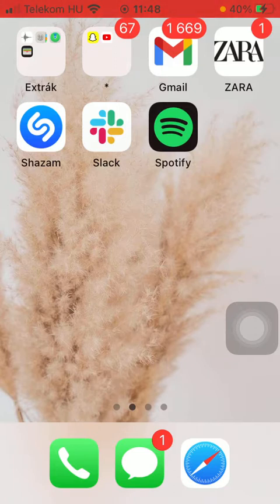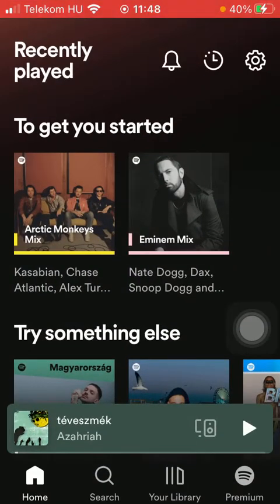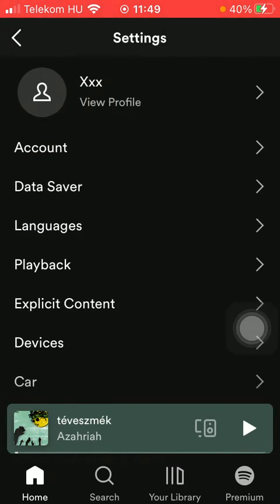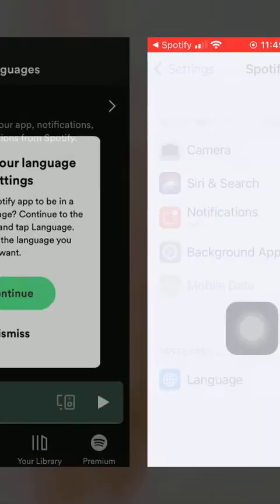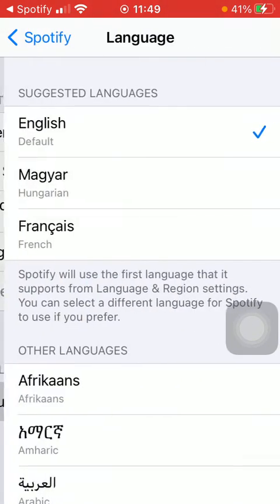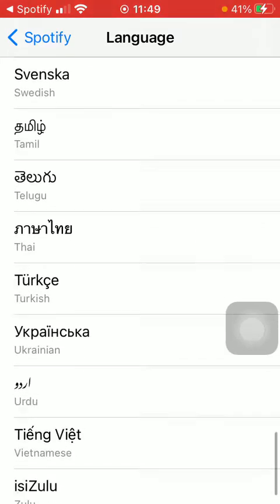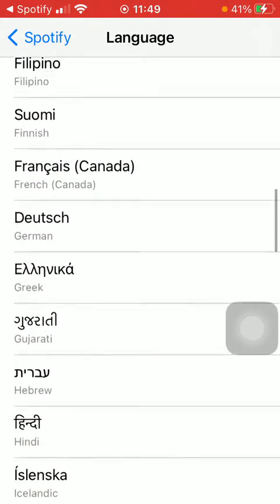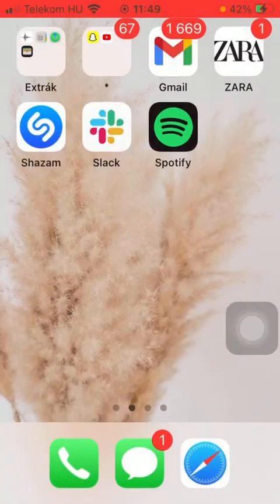How to change the language on Spotify? - Spotify Tips